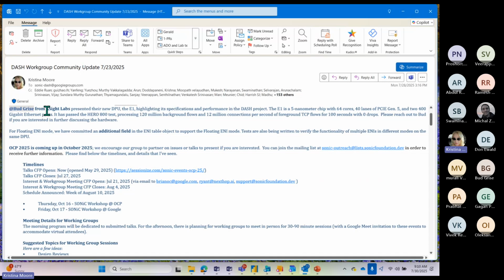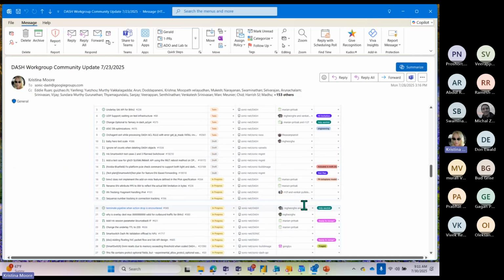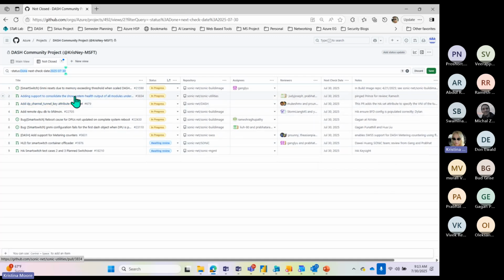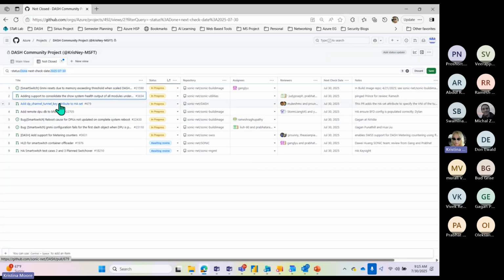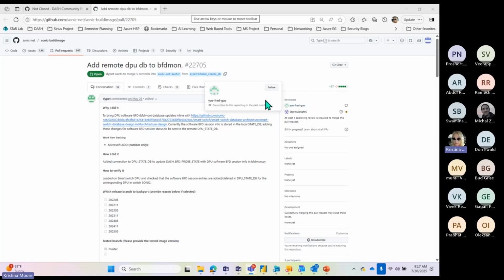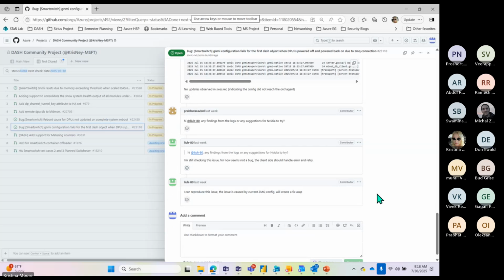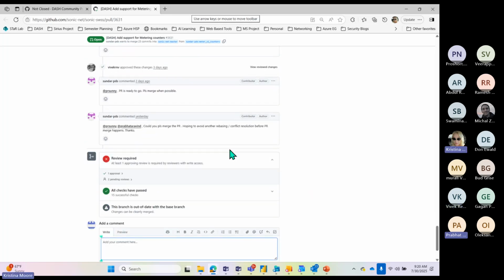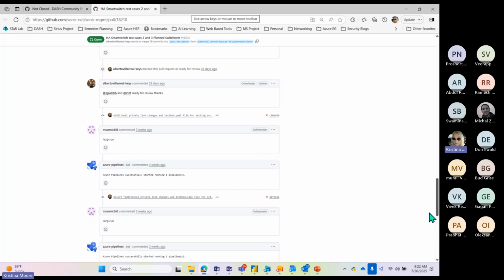SONiC DASH Workgroup Community Meeting Jul 30 2025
Virtual Network Tap (VTAP) Feature Discussion
Review and Status of Pull Requests (PRs)
Cisco and HA Collaboration PR
ZMQ Issue
Metering Counter Support PR
Smart Switch HA Test Cases PR